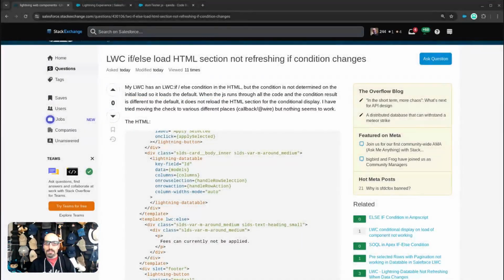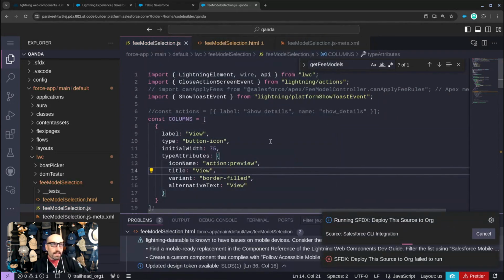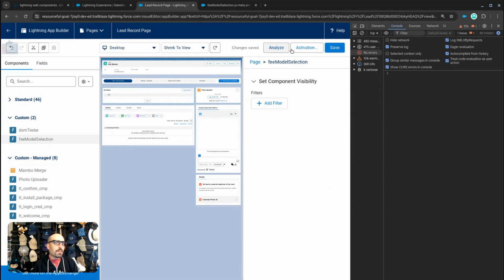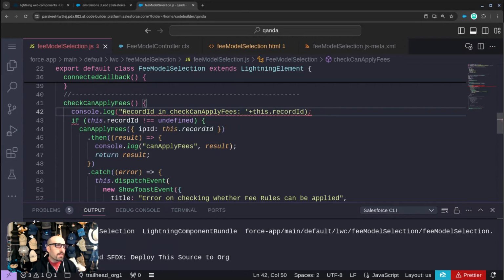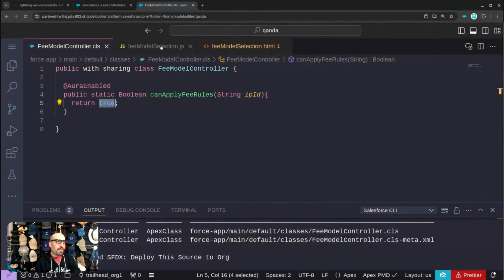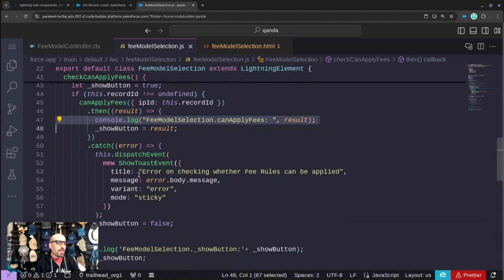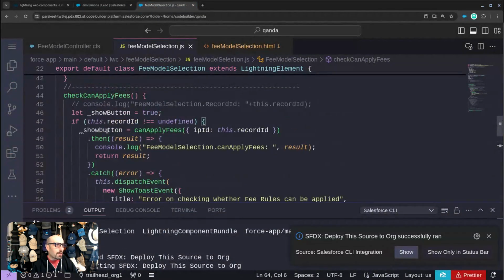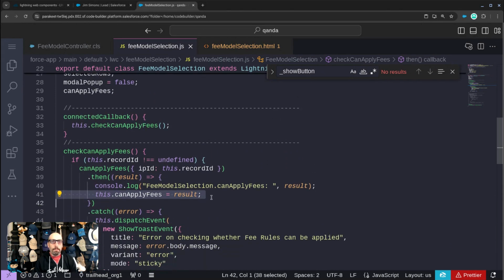Why Is My LWC NOT Refreshing?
Are you struggling with your Lightning Web Component (LWC) not refreshing as expected? In this video, we'll dive into the common reasons behind this frustrating issue and provide you with actionable solutions to get your LWC updating smoothly again. From understanding the LWC lifecycle to troubleshooting caching issues, we'll cover it all. So, if you're tired of dealing with stale data and want to ensure your LWC is always up-to-date, watch until the end to learn how to resolve this pesky problem once and for all!